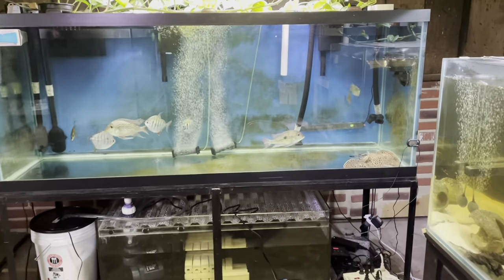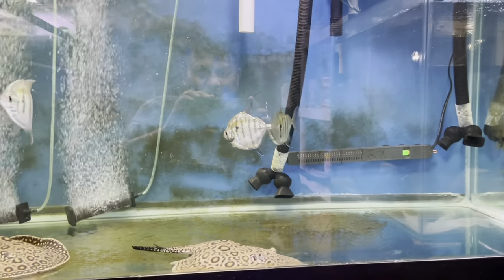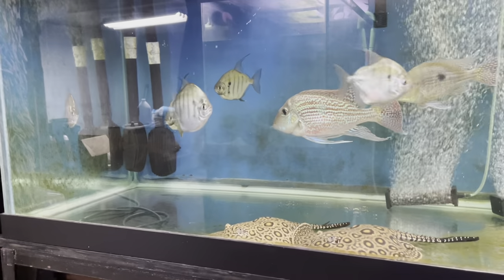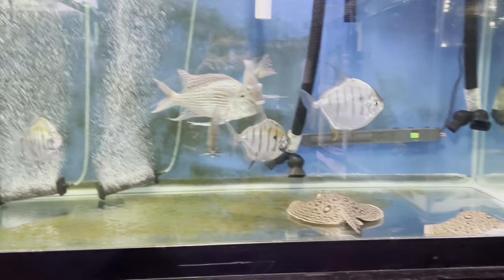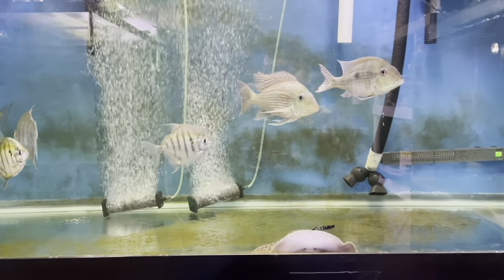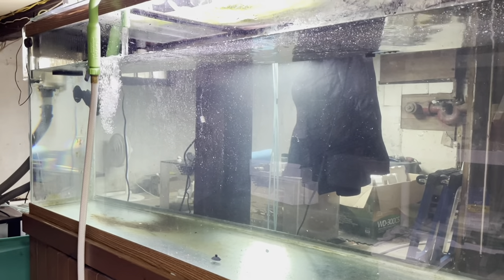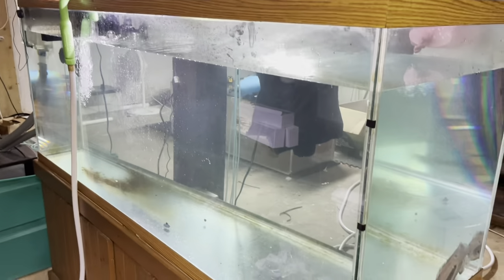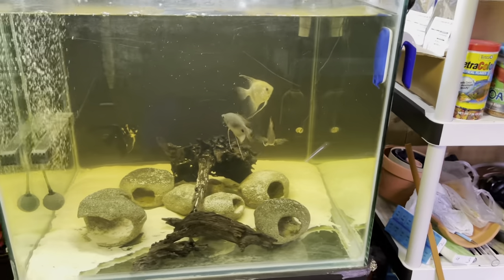MAJOR UPDATE, TIGER SILVER DOLLARS BREEDING 😱😱😱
MAJOR UPDATE PART 1 AND TIGER SILVER DOLLARS BREEDING.